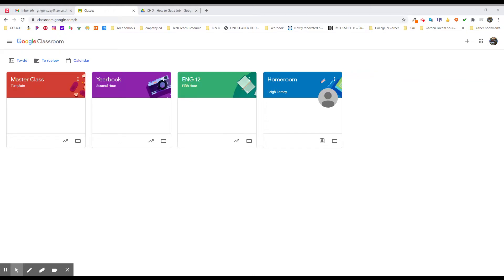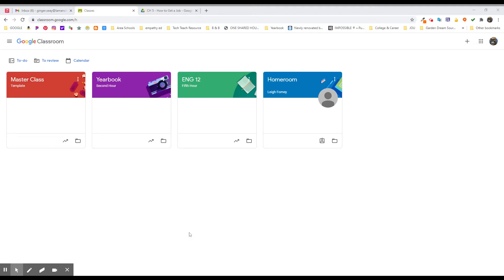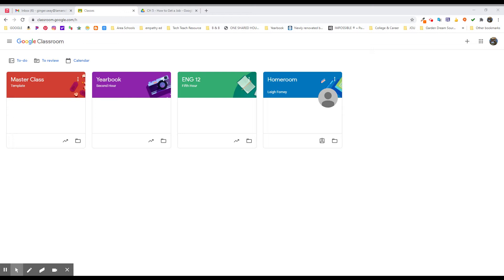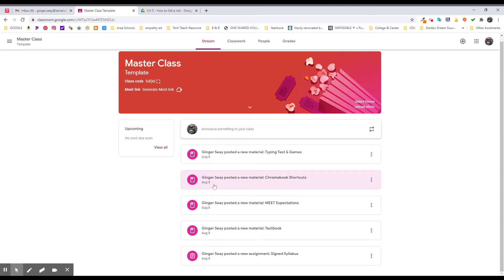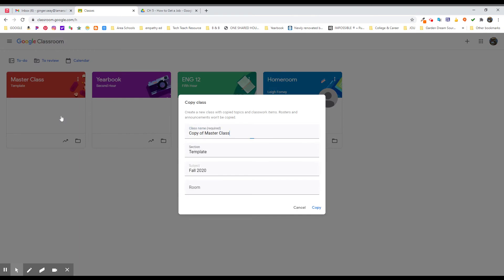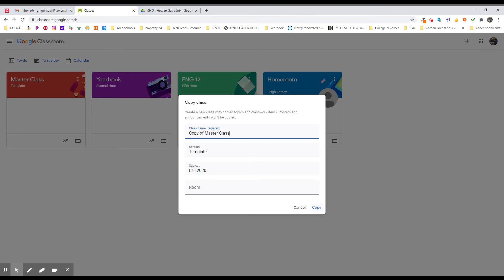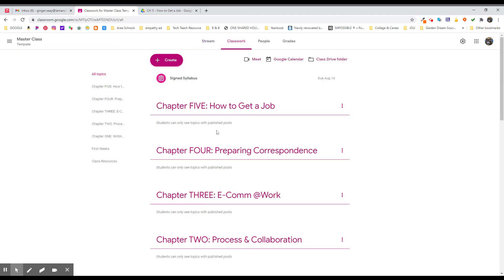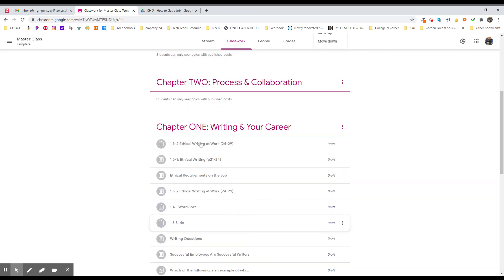Google CLASSROOM: Create a "Master" Class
Explore the why's and how's of creating a "Master" Class in Google Classroom with all of your standard information, materials, & topics.  Streamline the creation of your Google Classrooms with this hack!